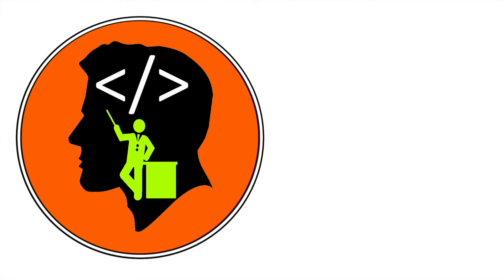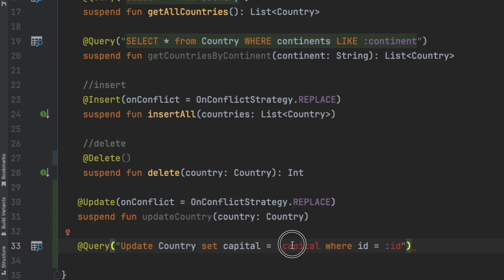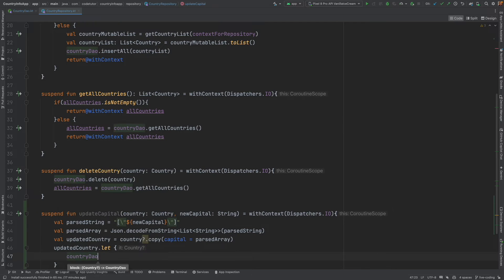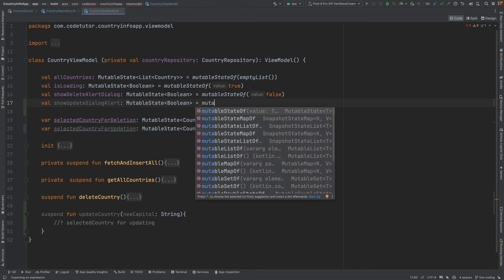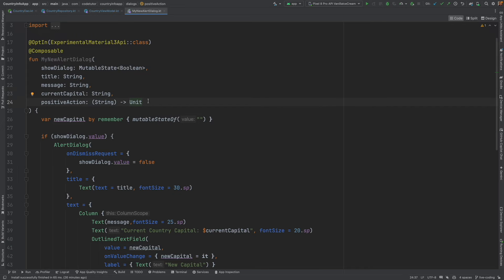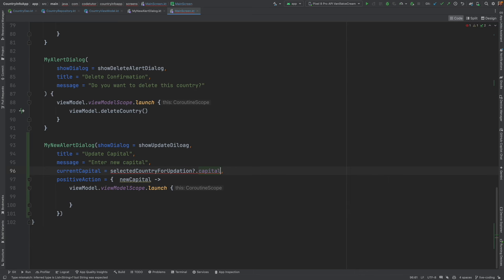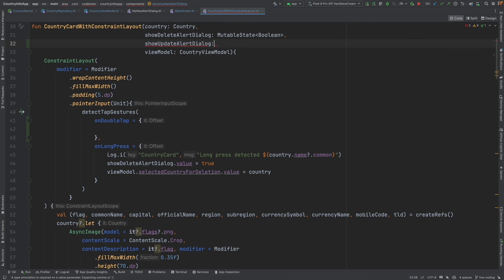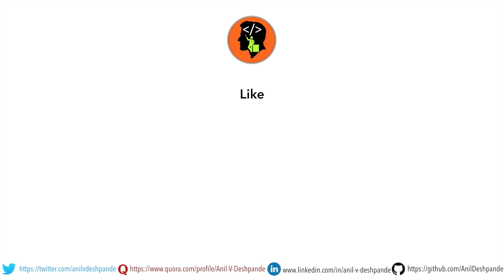Room DataBase @Update and @Query method | RoomDatabase Finale : Android Room Database - 9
Welcome to the final video in our Room Database series! In this tutorial, we complete the implementation of the update functionality. We begin with the DAO, move to the repository, then to the ViewModel, and finally integrate it into the composable.

We'll cover how to write a suspend function for updating the country, handle custom queries, and update the repository. Learn how to maintain the mutable state for the selected country and control the alert dialog popup in the ViewModel.

We also demonstrate creating and triggering an alert dialog box, managing gesture detection for updates, and ensuring the UI updates correctly. This comprehensive guide will help you master updating entries in your Room Database.

Chapters
0:00 - Introduction and Overview
0:27 - Starting with DAO for Update
1:00 - Custom Query for Update
1:57 - Implementing Update in Repository
3:11 - Moving to ViewModel
4:14 - Implementing Update Function in ViewModel
5:15 - Implementing Alert Dialogue Box
6:32 - Setting Current Capital from ViewModel
7:59 - Gesture Detection for Update
9:30 - Conclusion